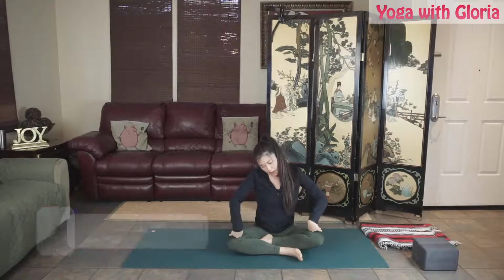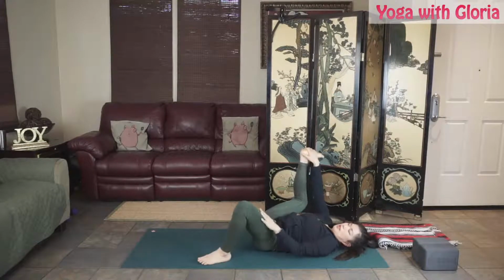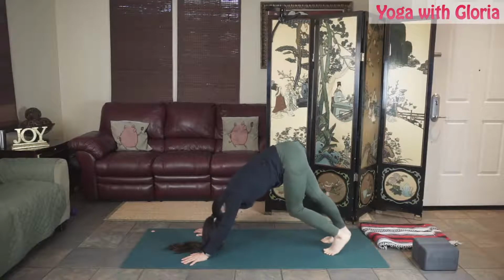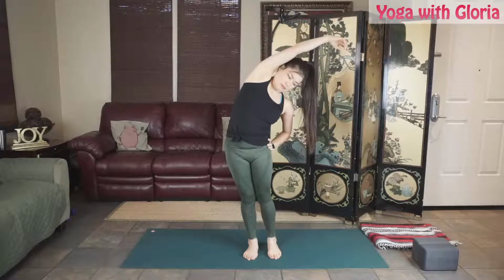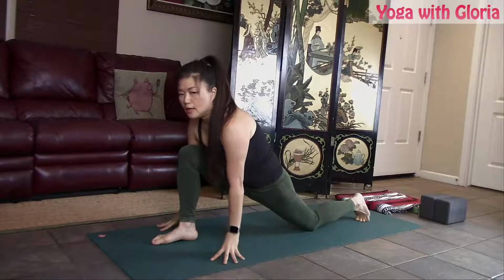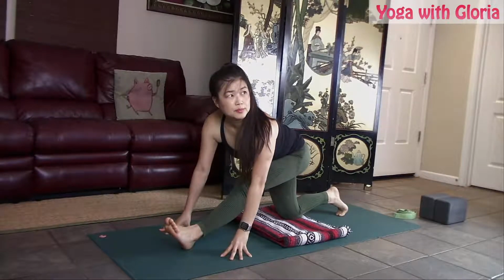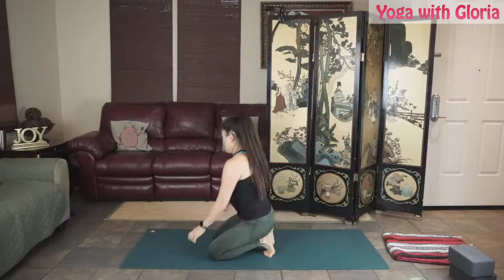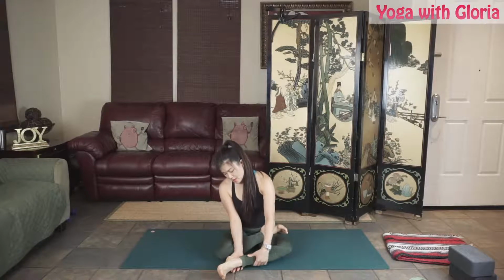Full Body Yoga Class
This video is a recording of my live streamed yoga class on October 15, 2020. In this class we will work through a full body flow for general fitness, perfect for beginners and experienced yogis alike.

Join withme athome for a live yoga classed live streamed right into your living room every Sunday, Tuesday, and Thursday at 5:30 PM Pacific. Keep your yoga practice up while maintaining your "social distance" during the corona virus lock down.

I make use of yoga blocks, straps and mats in my yoga classes. If you are new to yoga and are looking for some good yoga equipment to get started with, I recommend Manduka for quality yoga supplies.

Please consult with your physician before beginning any exercise program. Be aware that when participating in any exercise or physical fitness activity, there is a possibility of injury. Please do attempt to perform any exercise that is performed in this video if you do not understand how to perform it or you are unsure of your ability to perform the exercise safely and without injury. If you engage in this exercise or exercise program, you agree that you do so at your own risk, are voluntarily participating in these activities, assume all risk of injury to yourself, and agree to release and discharge Yoga With Gloria and Gloria Tan from any and all claims or causes of action, known or unknown, arising out of your participation in any activity based on videos produced by Yoga with Gloria or Gloria Tan.